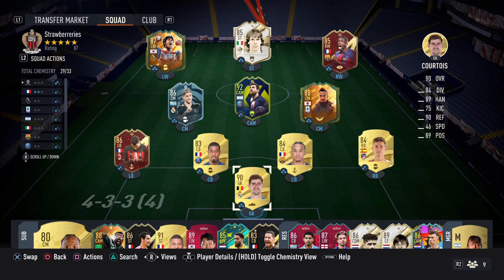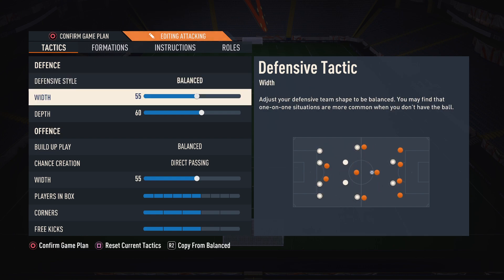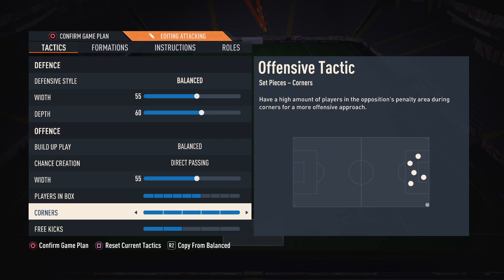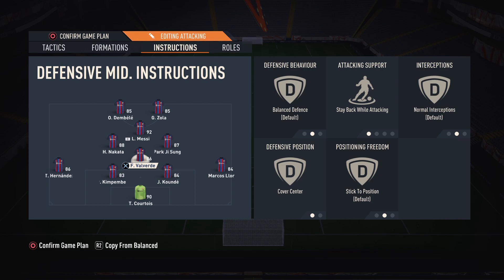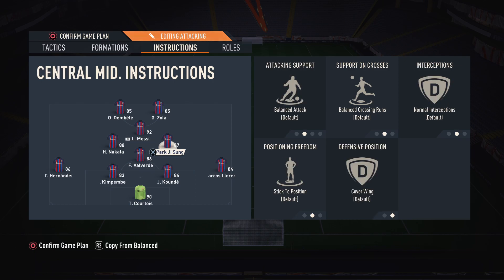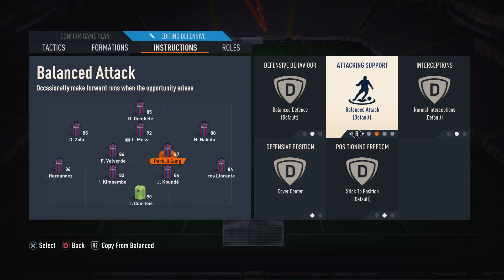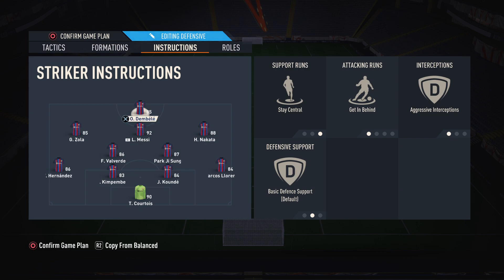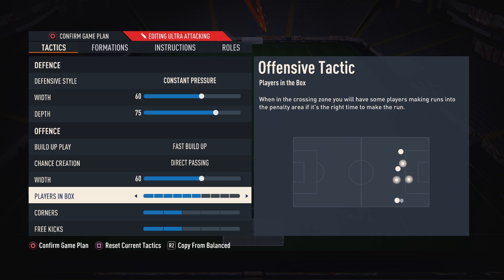My Elite Division Custom Tactics Video!